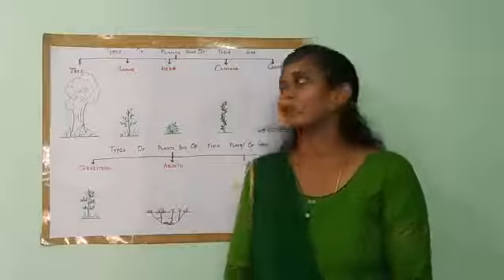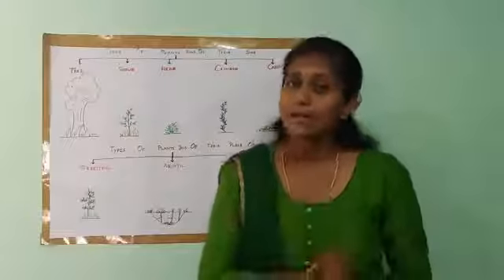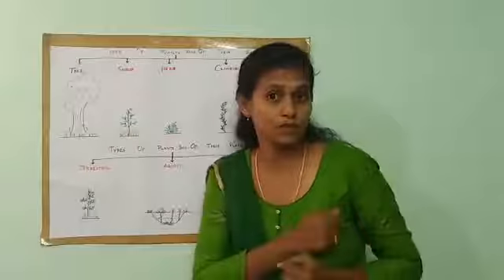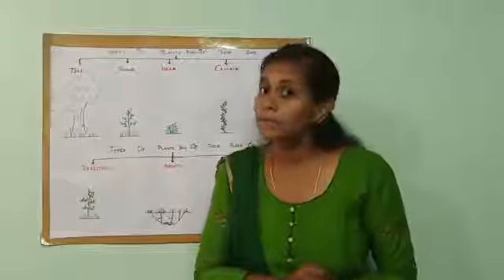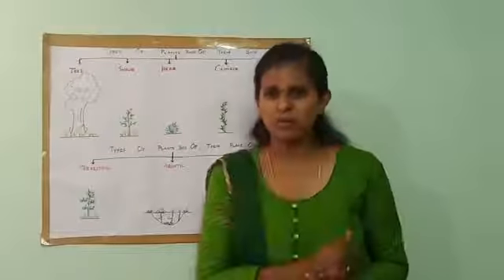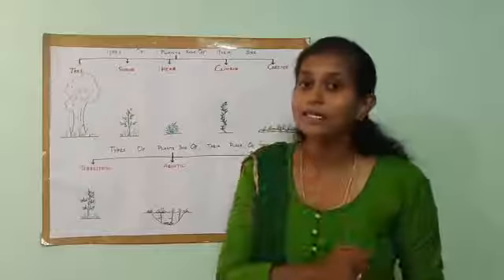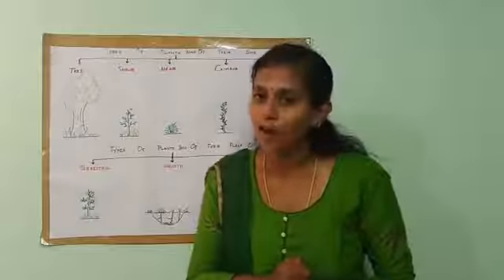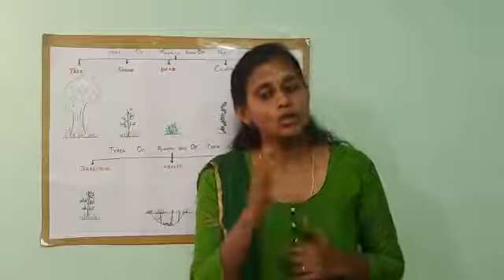GRADE I EVS PLANT LIFE